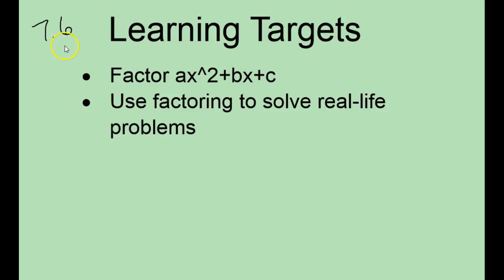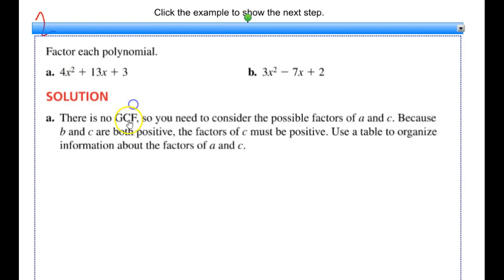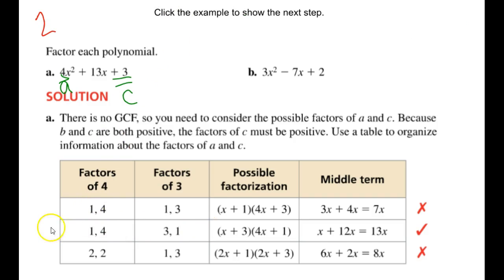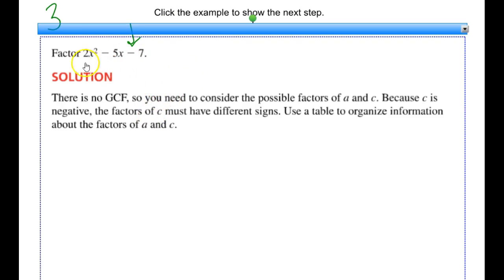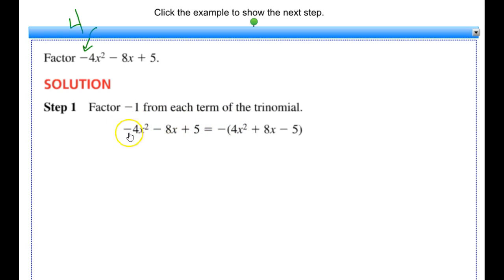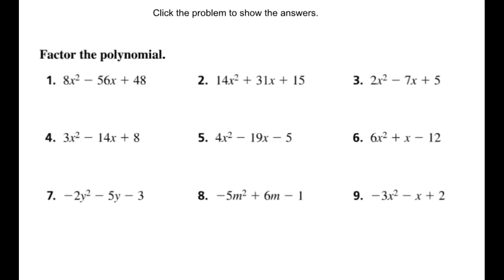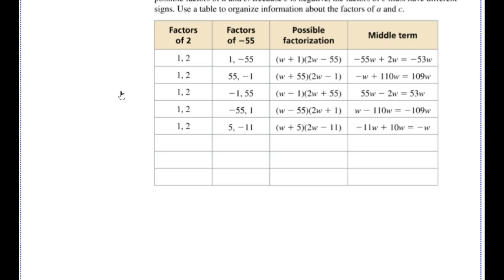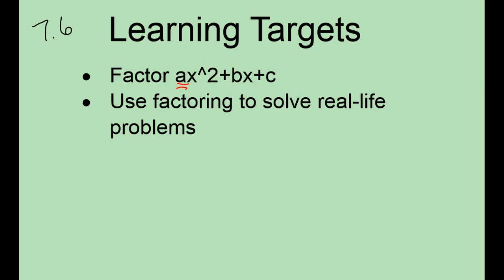Algebra 1 7.6